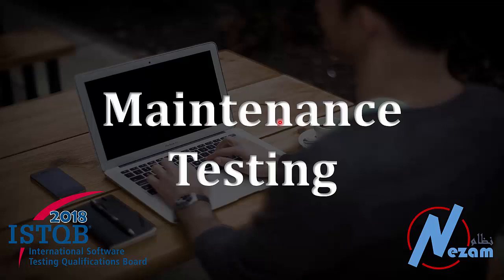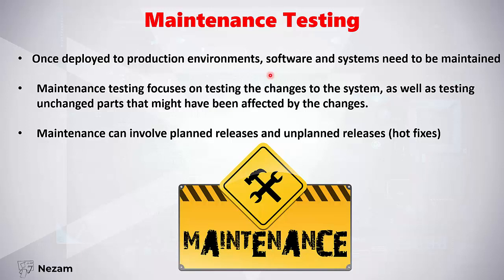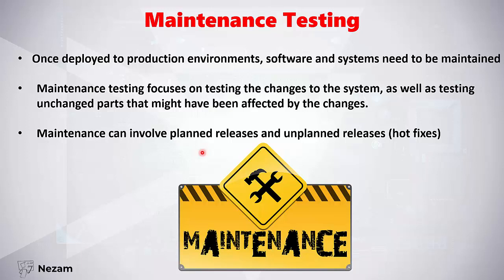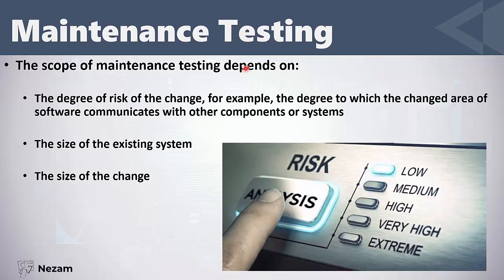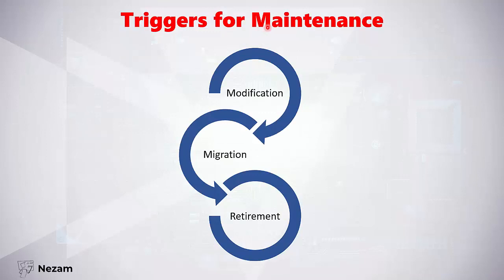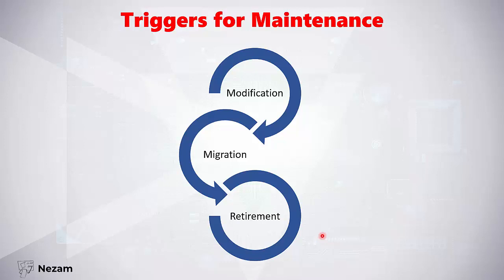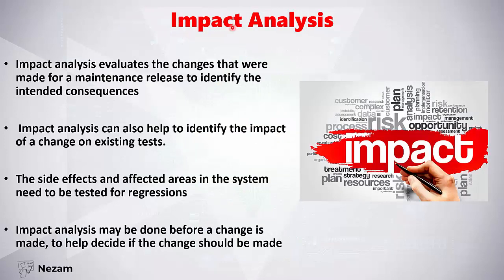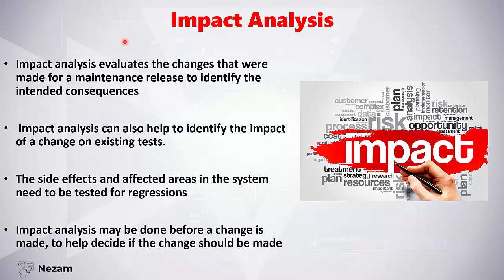2.4 Maintenance Testing | ISTQB FL 2018